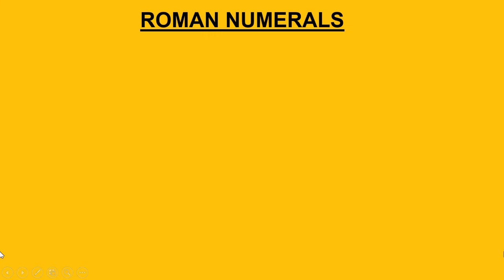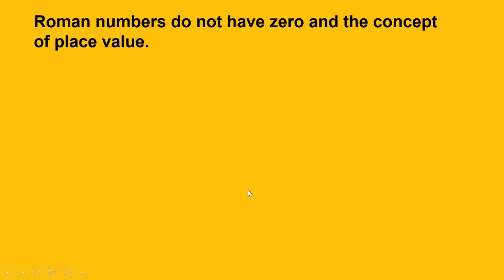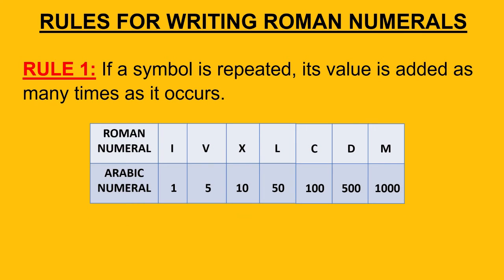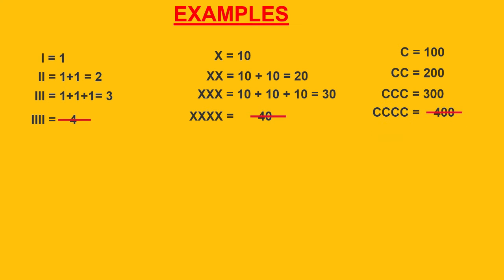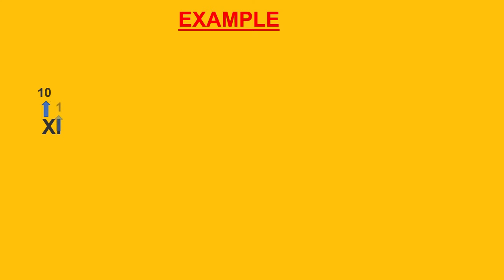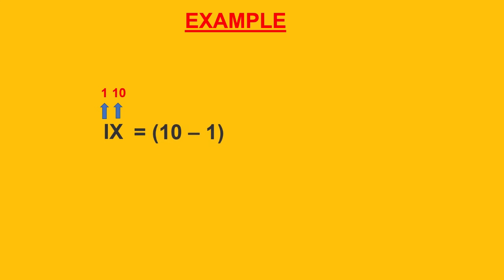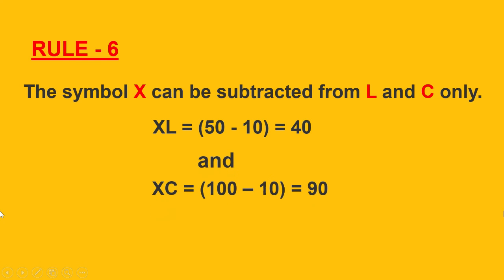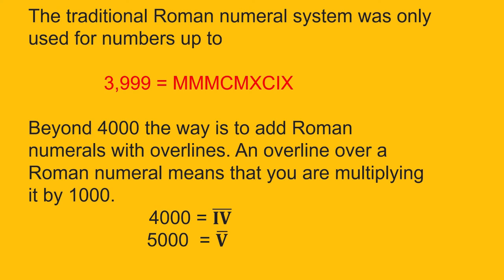Roman Numeral System | Grade 6 Math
The Roman Numeral system is a system of numeration which originated in Rome and is commonly used for sporting events and some analog clocks.